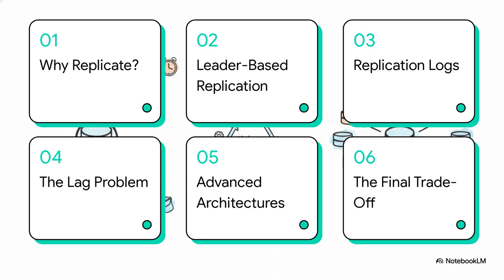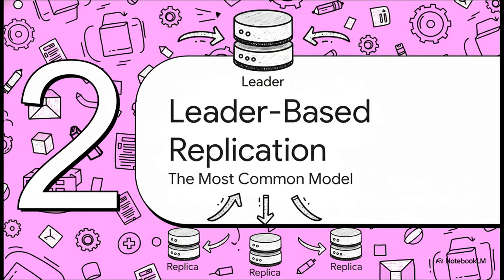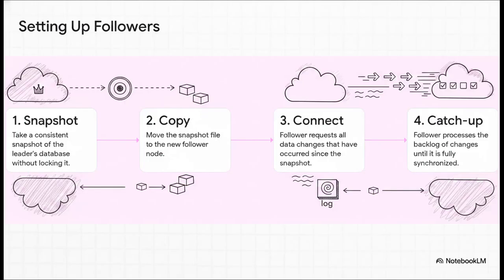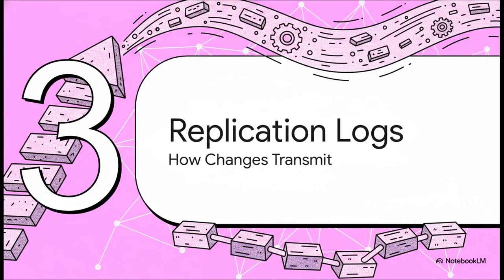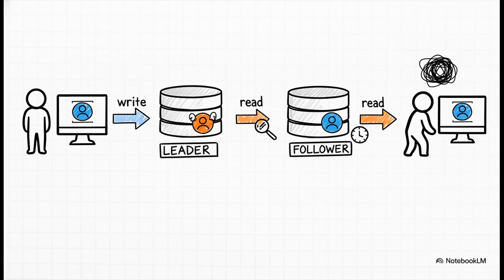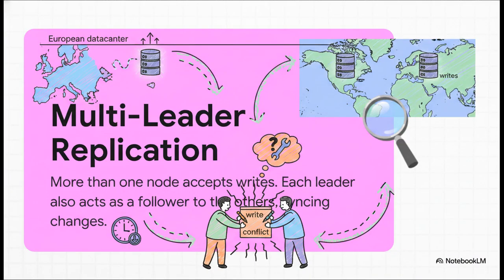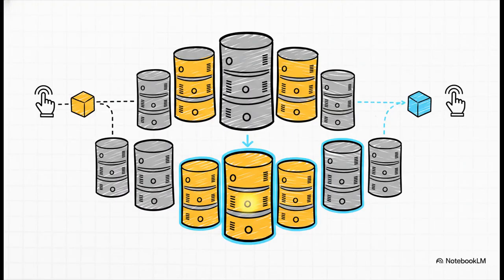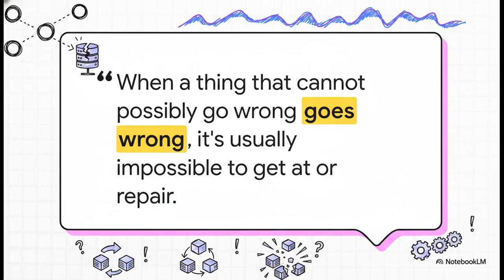Chapter 5 : Replication